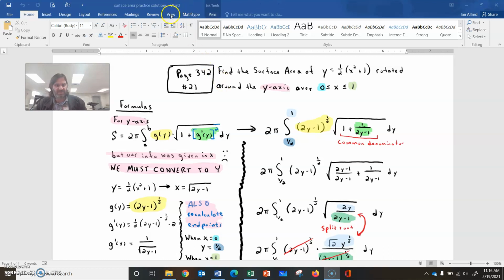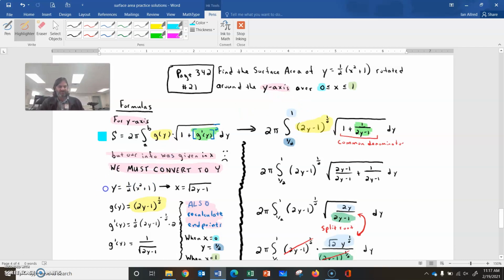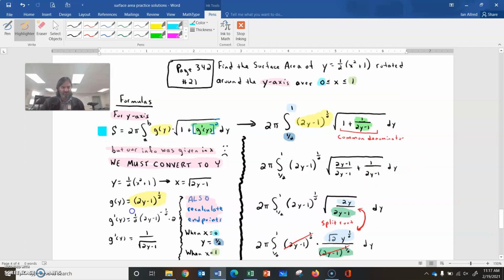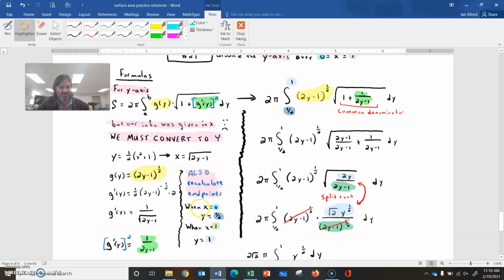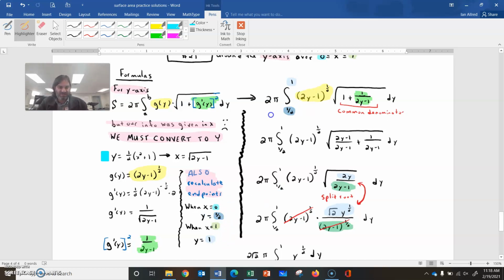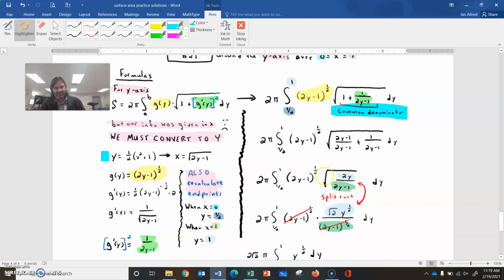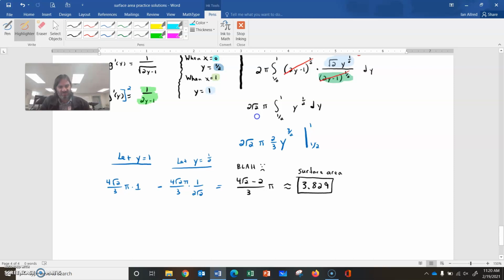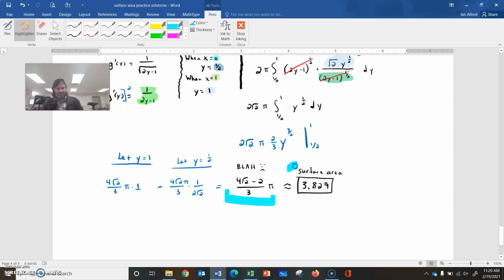surface area rotation #21